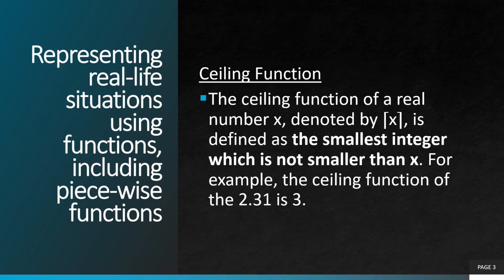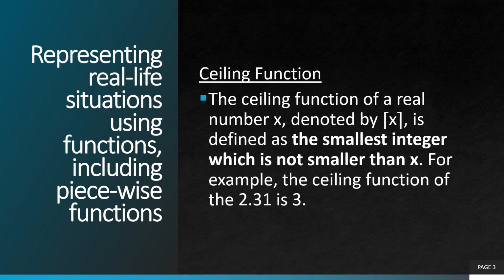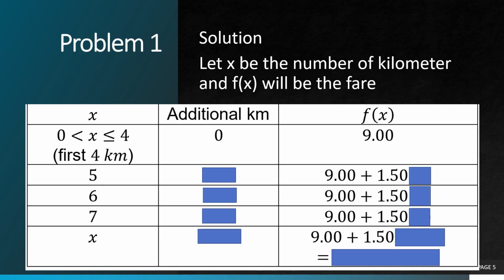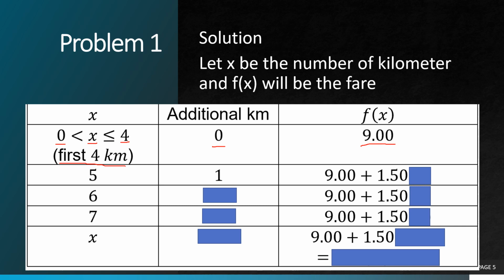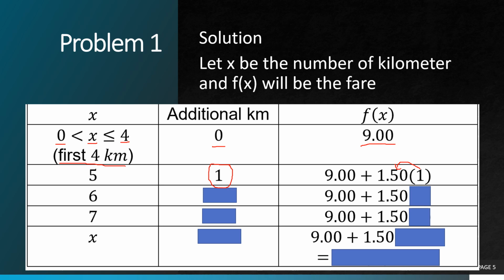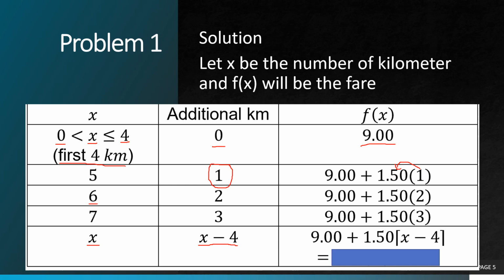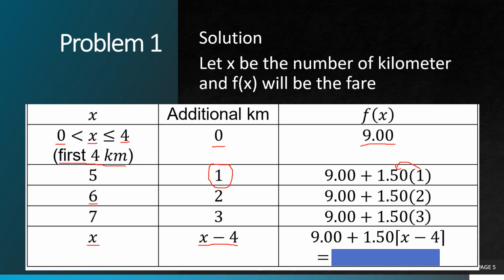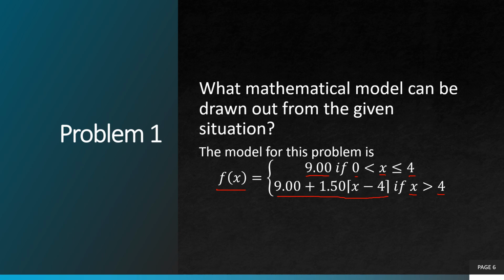Functions (Part 1)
Functions (Piece-wise function)